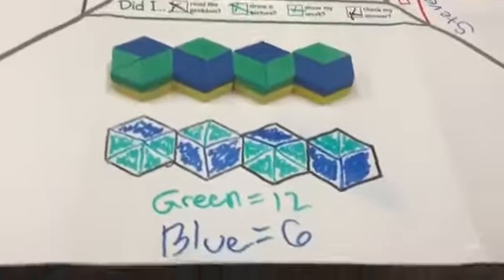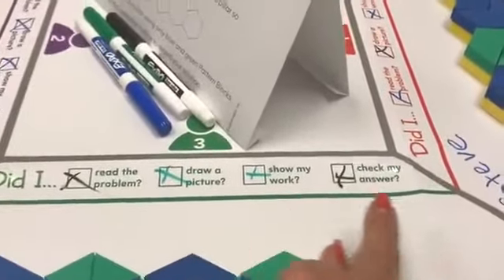Hands on Standards: Math Tasks, K - 2 by hand2mind - Available at JR Toy Canada.ca